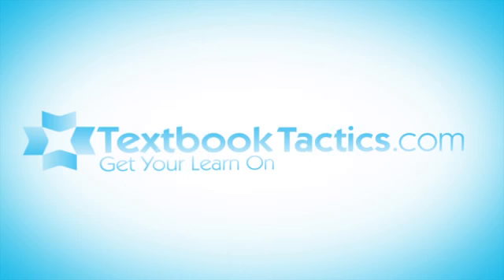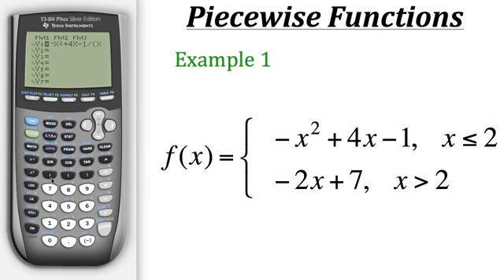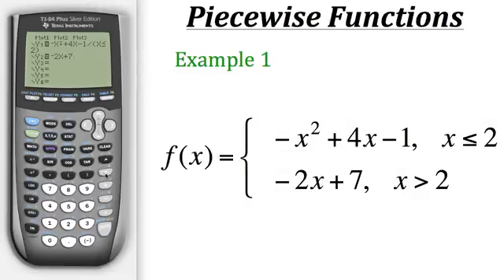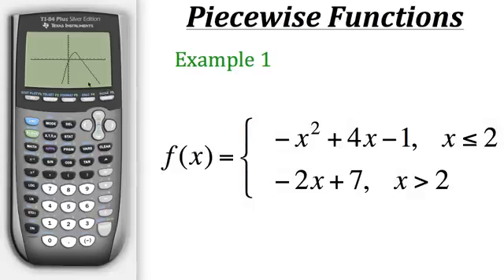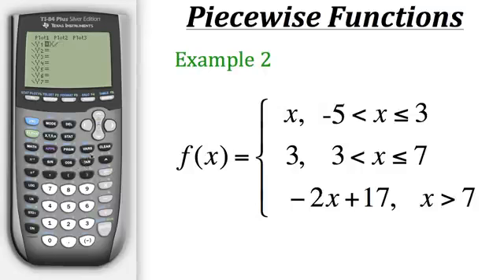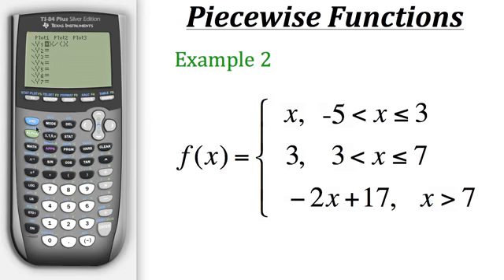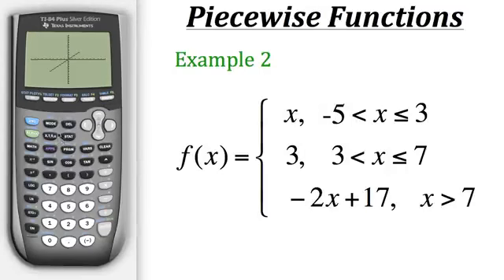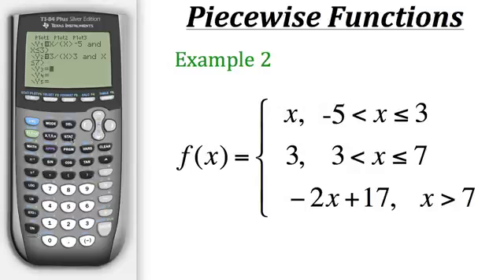TI 84 Plus Graphing Piecewise Functions